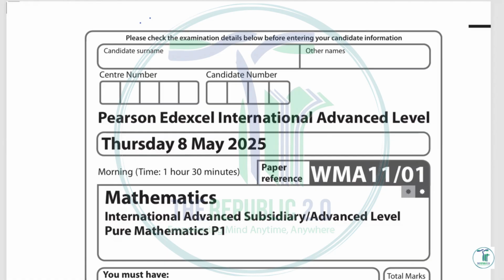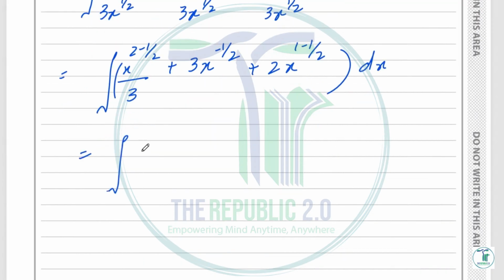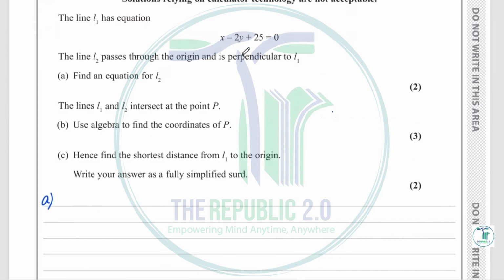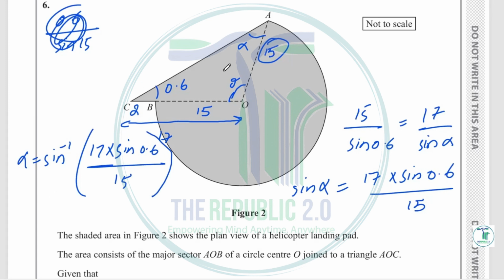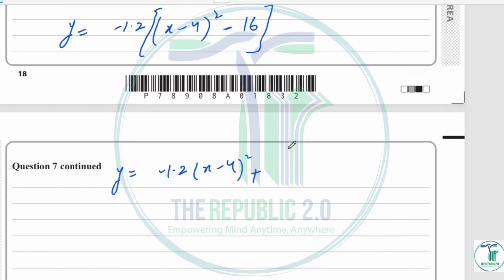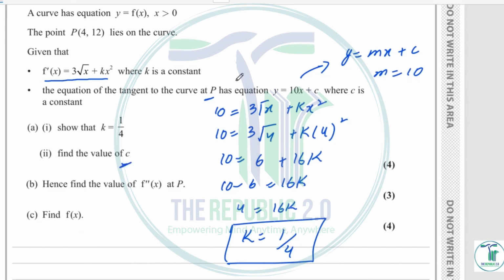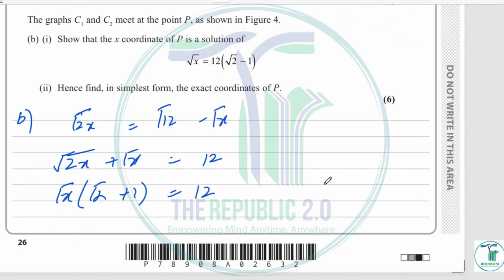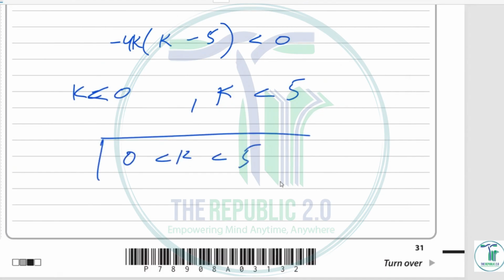Edexcel AS Level Maths Pure 1 | WMA11/01 May 2025 Past Paper — Full Solution (Step-by-Step)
In this video, we go through the Edexcel AS Level Mathematics Pure 1 Past Paper (WMA11/01) in a detailed, step-by-step manner. Perfect for students preparing for AS & A Level exams, this walkthrough helps you understand how to approach each question, apply the correct methods, and avoid common mistakes.

🎯 What you’ll learn in this video:
✔️ Full solution of WMA11/01 Pure Mathematics 1 past paper
✔️ Step-by-step working for every question
✔️ Exam strategies to score higher marks

📌 Suitable for:

Edexcel AS & A Level Students

Cambridge International (9709) Students

AQA & Other Exam Boards